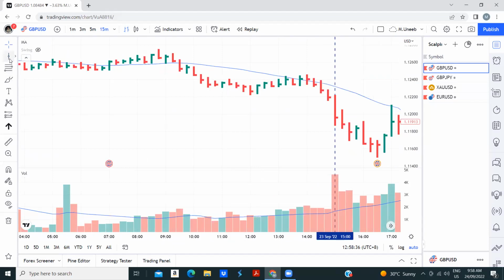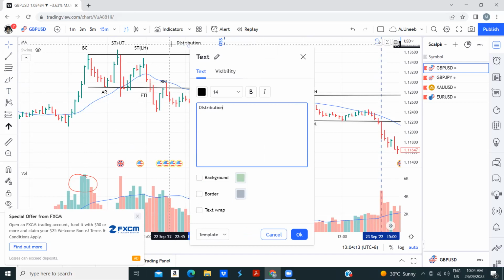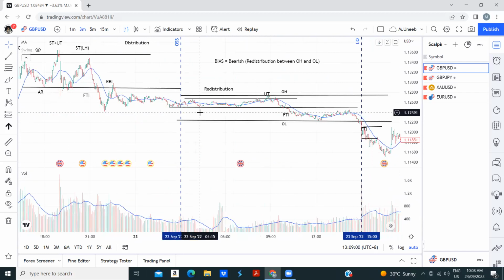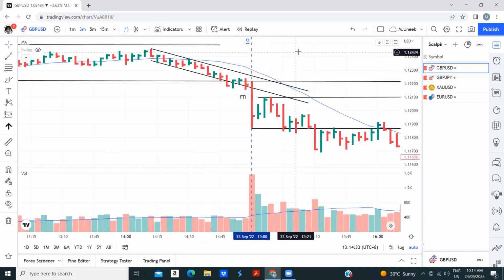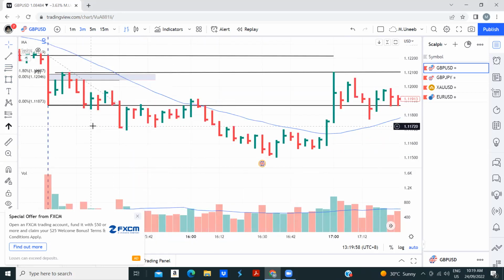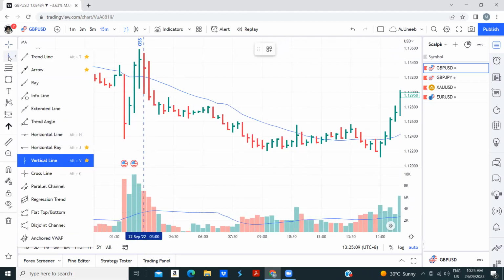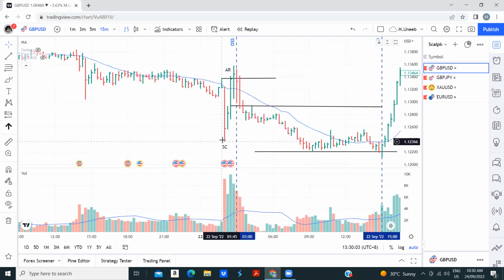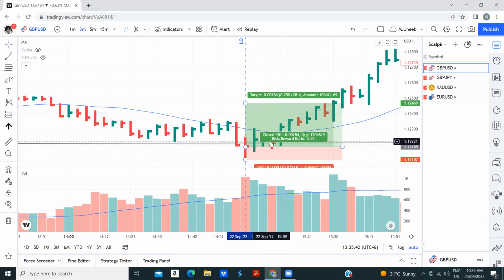24 September 2022 Revision Webinar Part 1